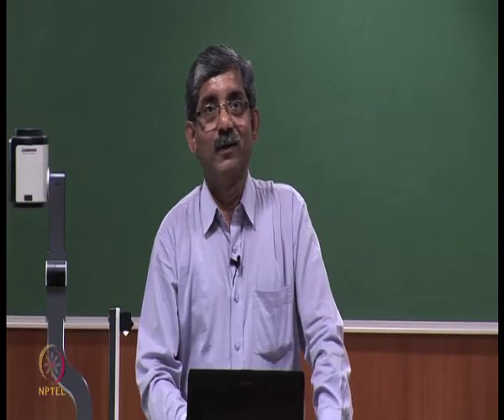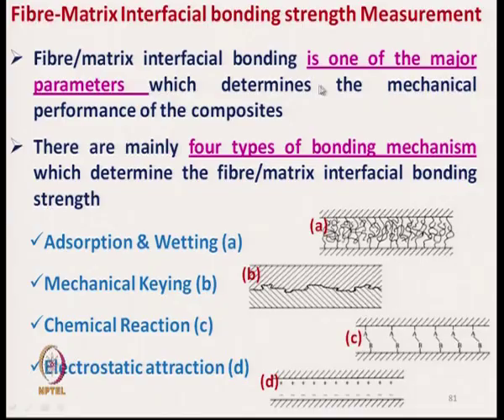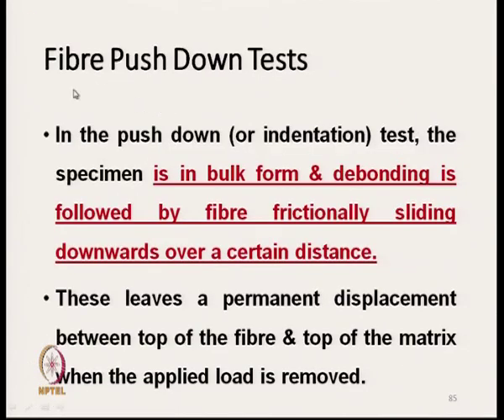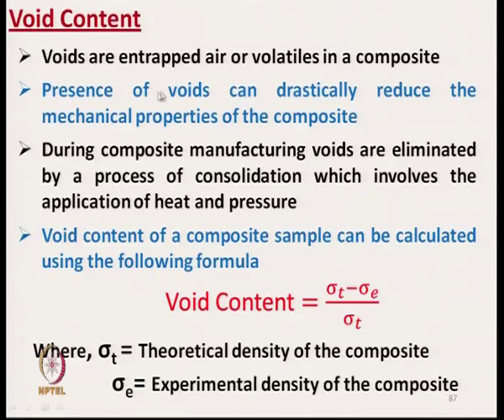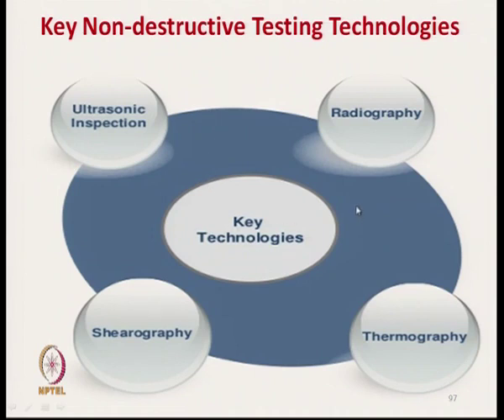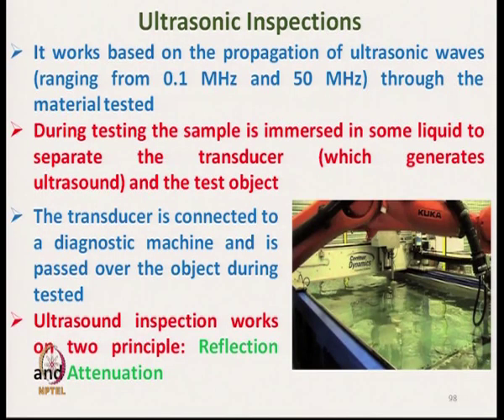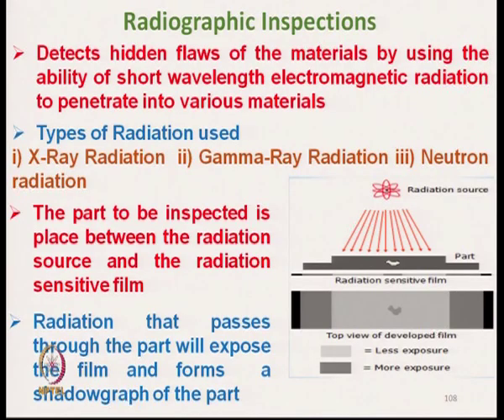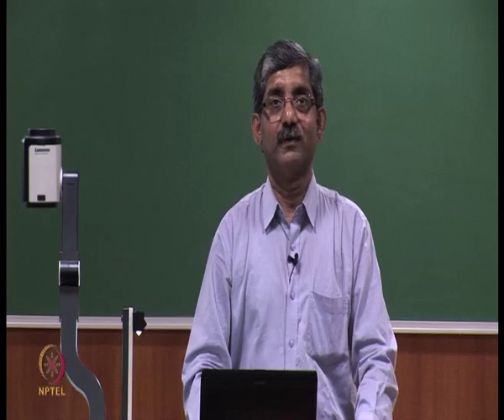Testing of Fibre Reinforced Composite Materials(Contd..)-2